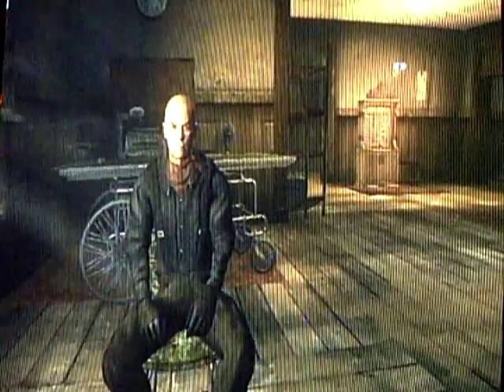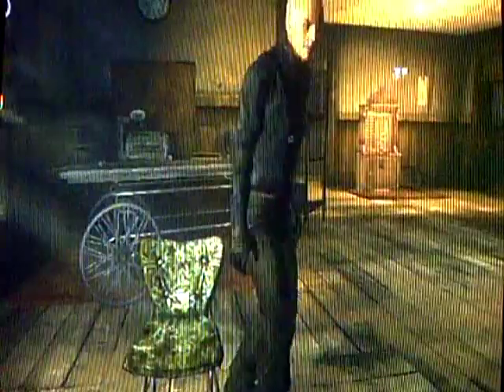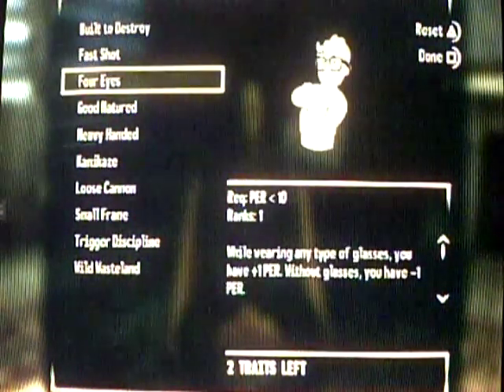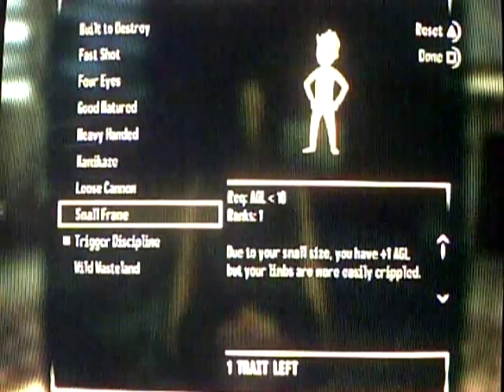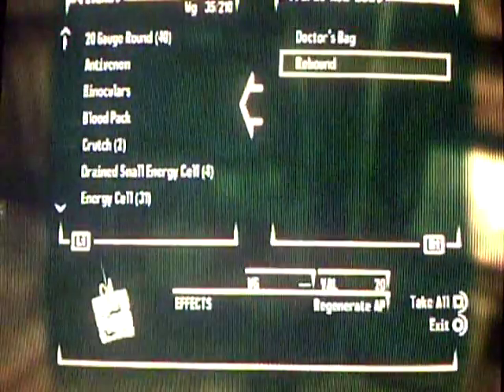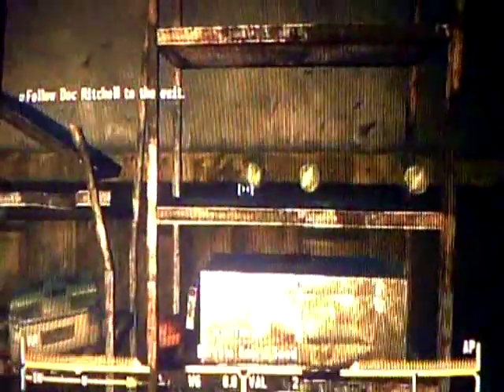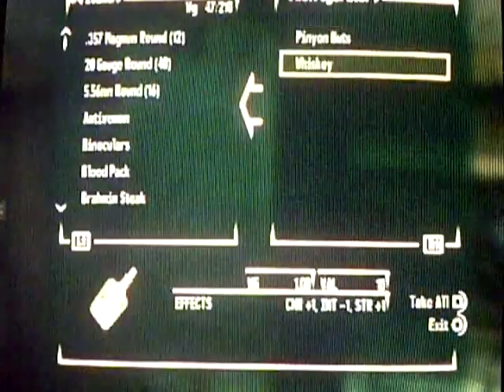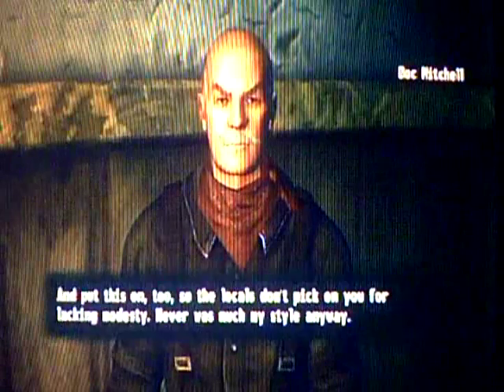Fallout New Vegas - Walkthrough "Ain't That a Kick in the Head" [Part1]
Well. Matt here! with part 1 of the Best game of 2010! (so far) ;) anyway, if by any chance you got stuck on this part. (it's happened before on Fallout 3 before no biggy) but.. even if Fallout isn't your type of game, you should defiantly consider trying it. this one. you won't be disseminated in, even though FALLOUT 3 was perfection... lol, but the story was a tad bit short, and it was a TAD bit glitchy, am I right Xbox 360? haha! well enjoy the walkthrough!